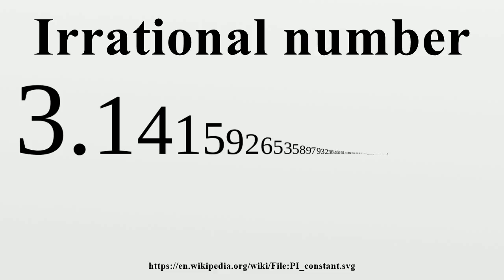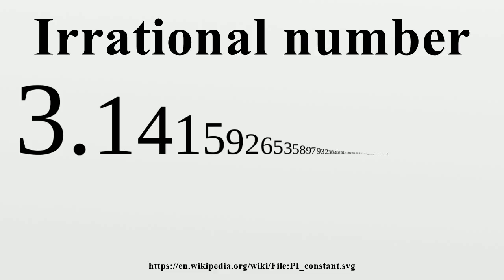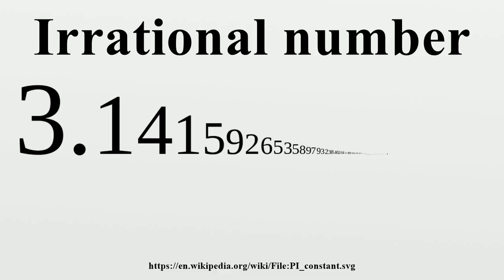Irrational number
In mathematics, an irrational number is any real number that cannot be expressed as a ratio of integers.Irrational numbers cannot be represented as terminating or repeating decimals.

Image-Copyright-Info
Image is in public domain
Author-Info:   German
Image-Copyright-Info